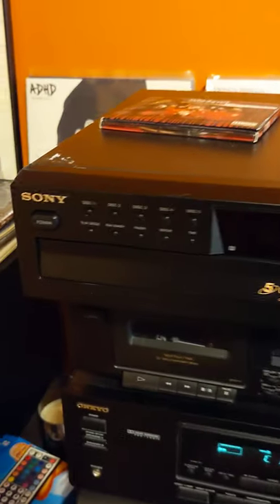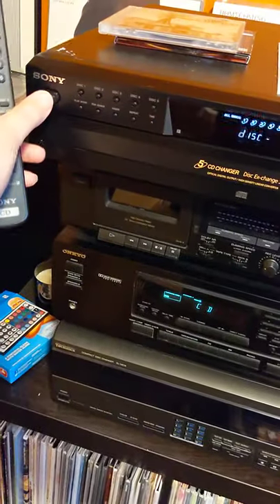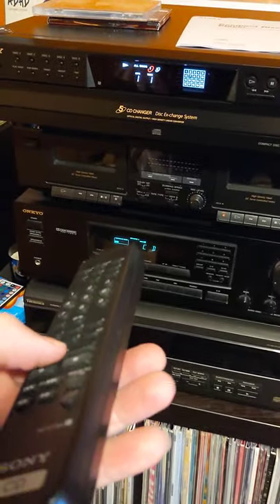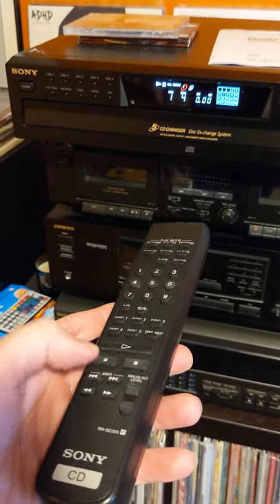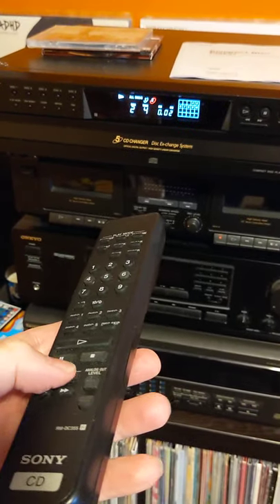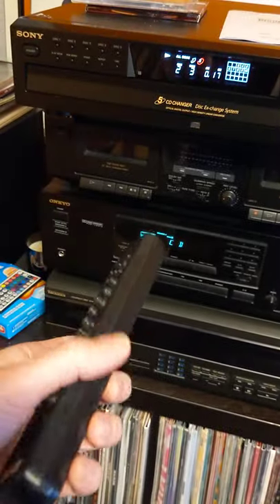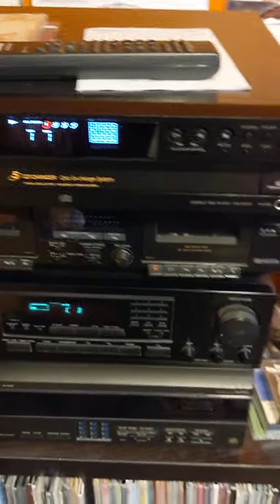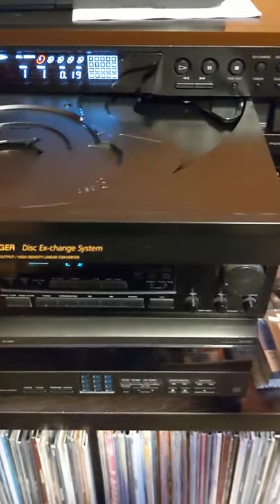🔥 TESTED Sony CDP-CE375 5 Disc CD Changer Compact Disc Player w Remote & Manual